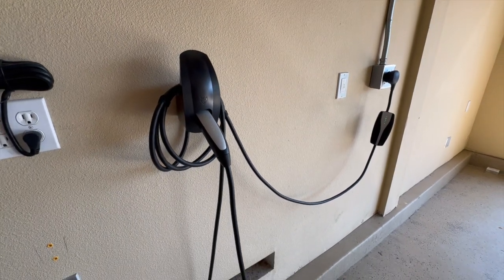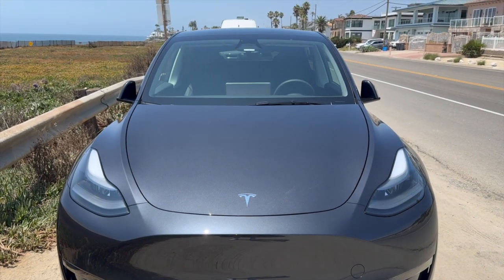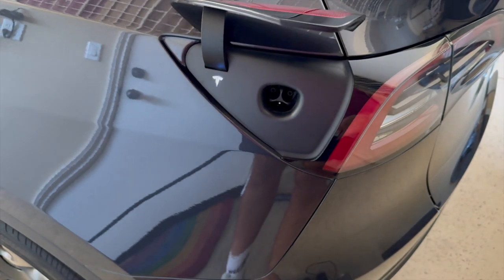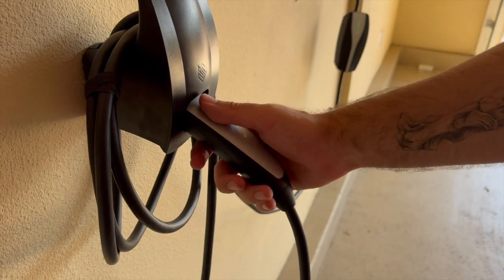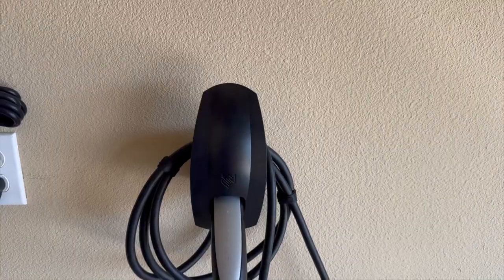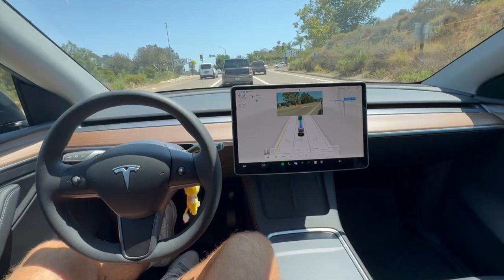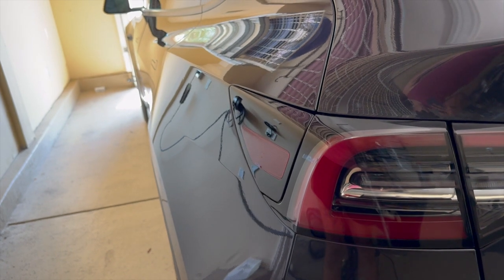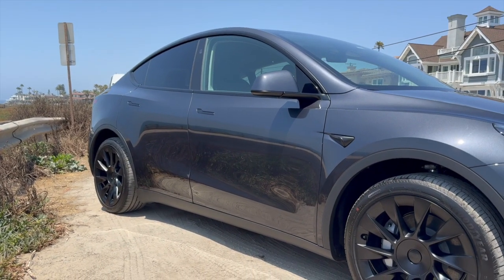Should you get a Tesla Wall Connector?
Thinking about upgrading your home charging setup? In this video, we dive into whether a Tesla Wall Connector is worth the investment. We’ll cover its benefits, like faster charging times and seamless integration with your Tesla, as well as considerations such as installation costs and compatibility with your home’s electrical system. Whether you're a Tesla owner or just considering your options, this guide will help you make an informed decision on whether the Wall Connector is right for you. Don’t miss it.